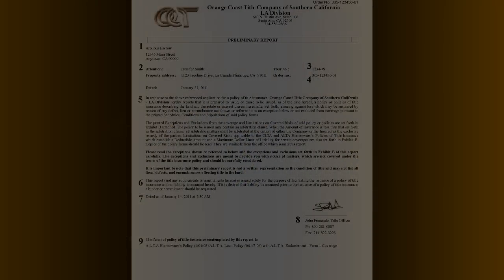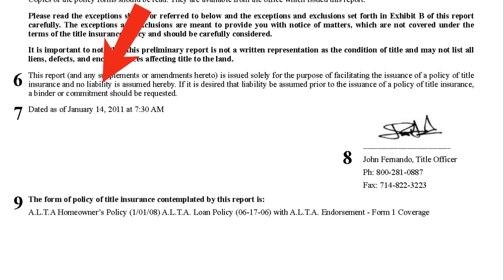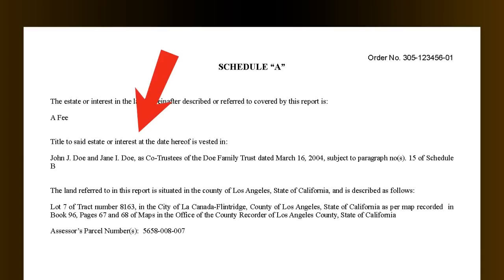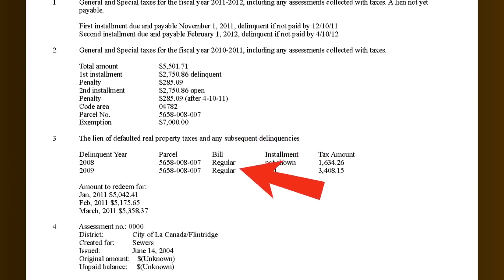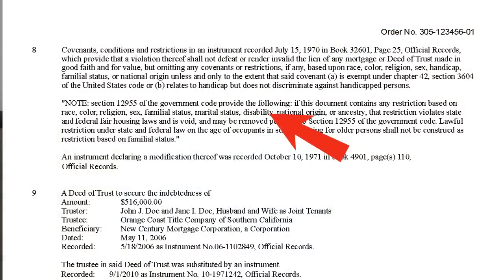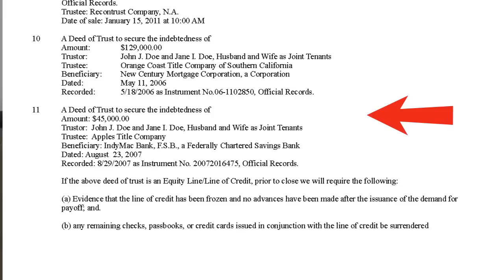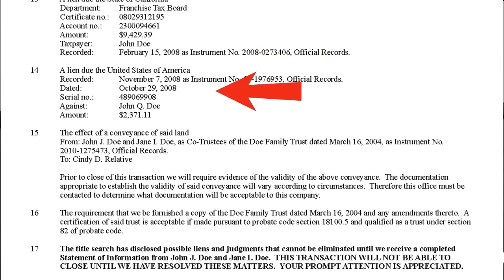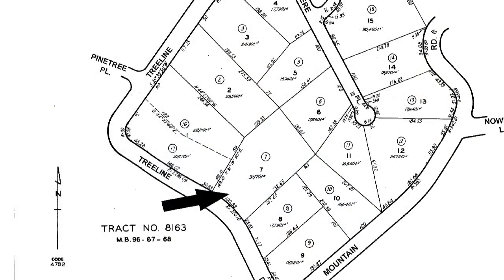How to Read a Preliminary Report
Steve Ayers gives a tutorial on the basics of what is contained in a Preliminary Report